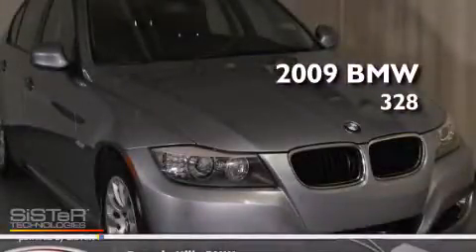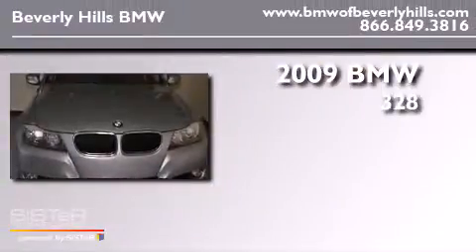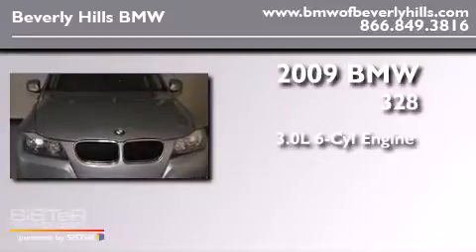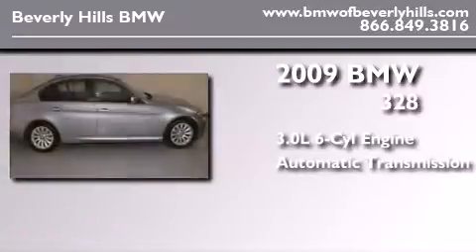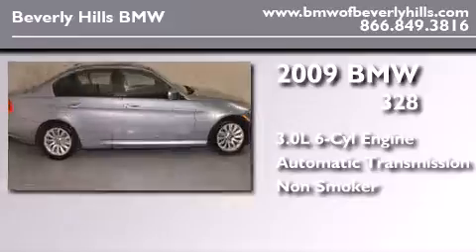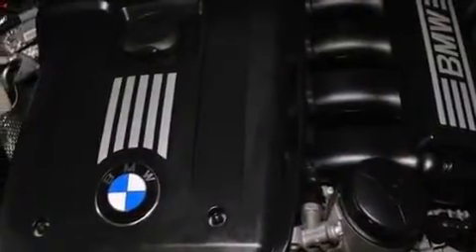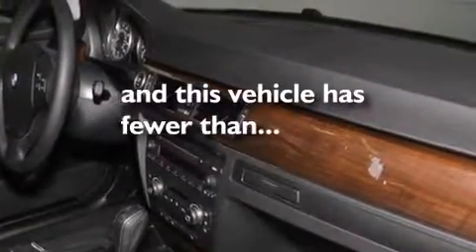2009 BMW 328 Beverly Hills CA 90036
Year : 2009
 Make : BMW
 Model : 328
 Engine : 3.0L I-6 cyl
 Trans . : Automatic
 Exterior : Blue
 Miles : 34,057
 Interior : Black

 2009 BMW 328 Beverly Hills CA